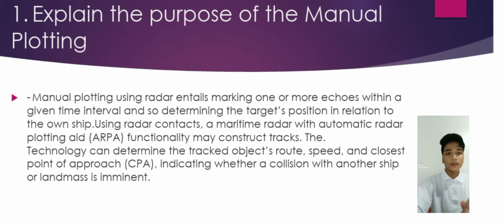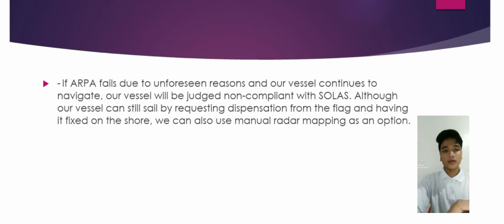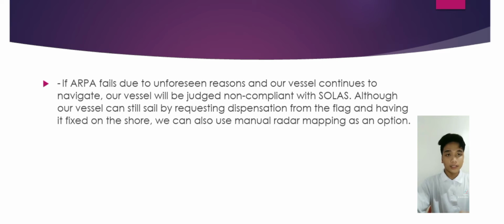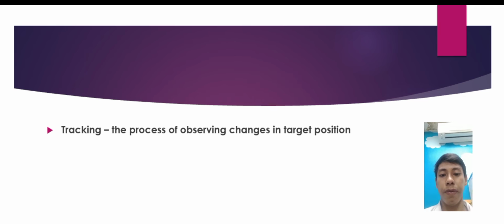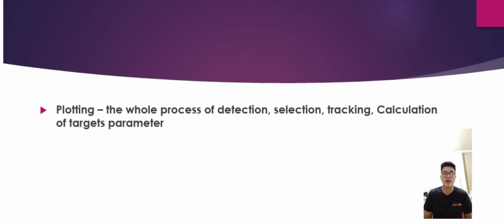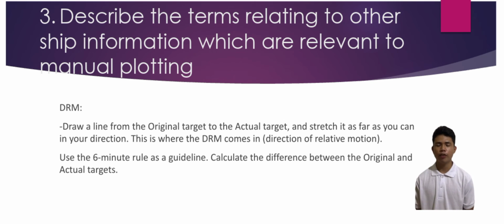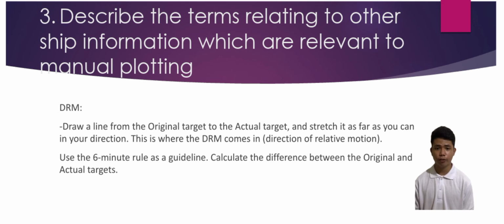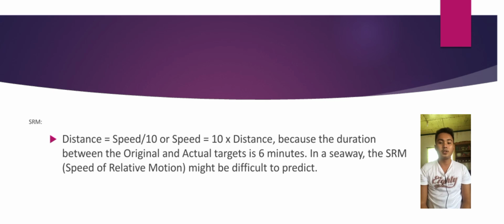MANUAL PLOTTING||GROUP ALPHA